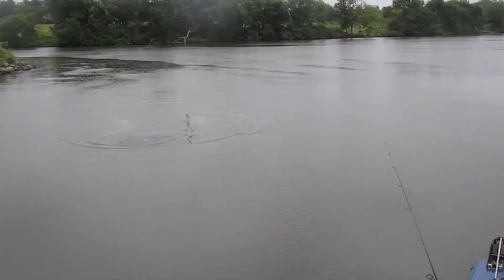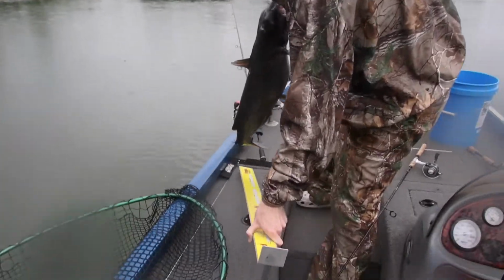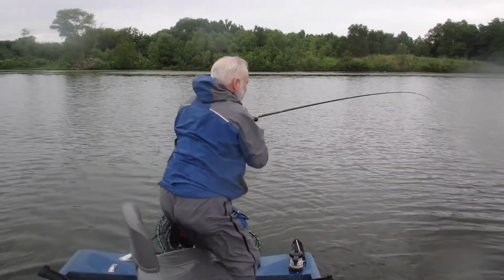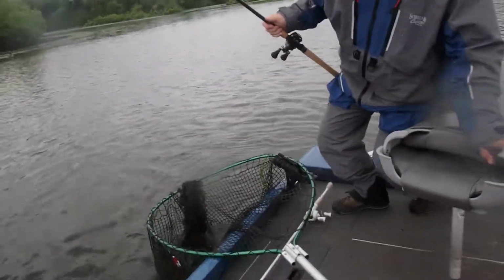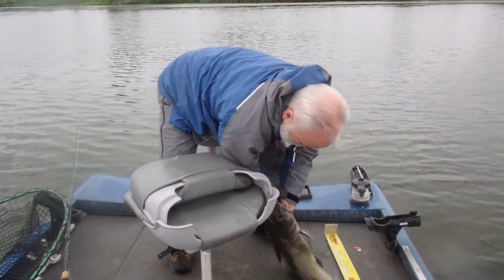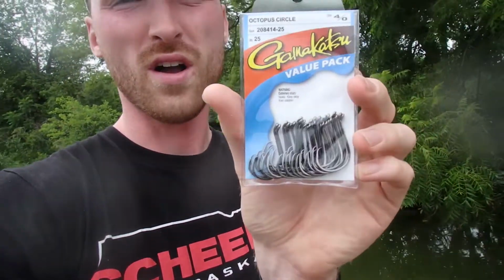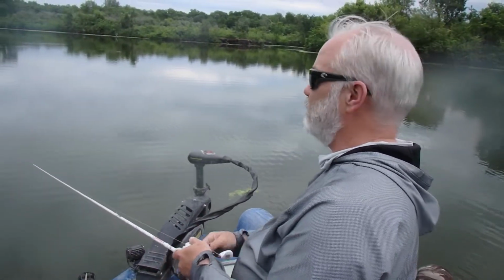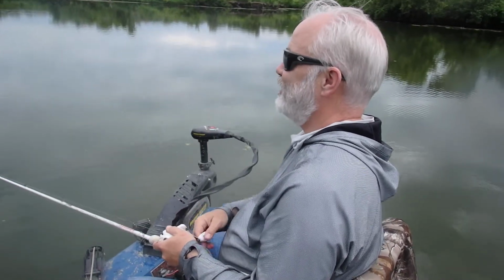Techniques for Big Channel Cat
Z and Multifarious finally get out together for some unusual fun

As always, If there is something you want to know or would like to see, put it in the comments.  We have a lot of ideas for videos, but would love to know what the world wants to see.

Be in our videos!  Send us a photo of you that is awesome and we will feature you in an end-screen segment on an upcoming video.